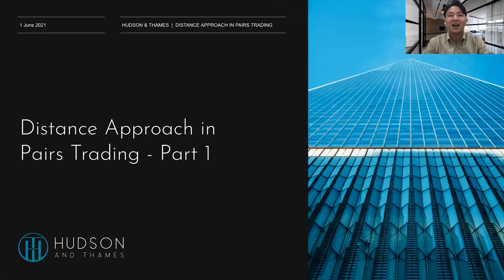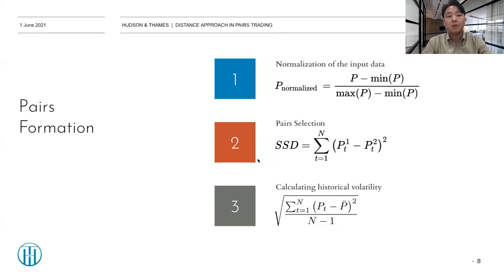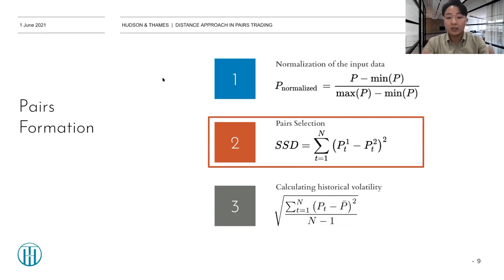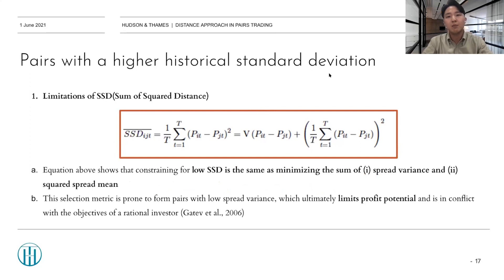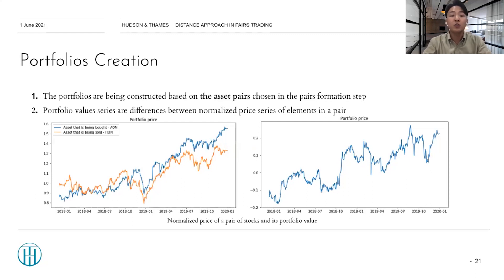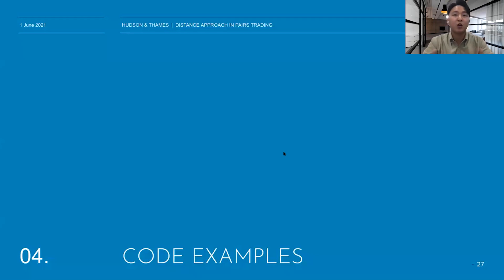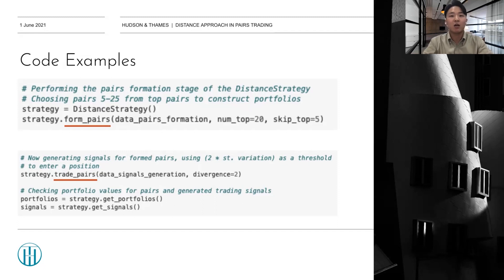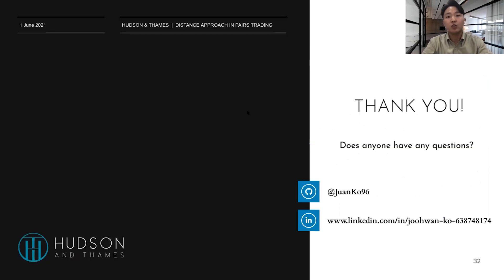Advanced Pairs Trading: The Basic Distance Approach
The distance approach is one of the most popular methods used in pairs trading due to its simplicity. In this workshop, we're diving into some basic distance approach methods and some modifications with applying different pair selection methods.

Go-to-market faster than ever with ArbitrageLab, a python library that provides institutional-grade pairs trading algorithms to traders.